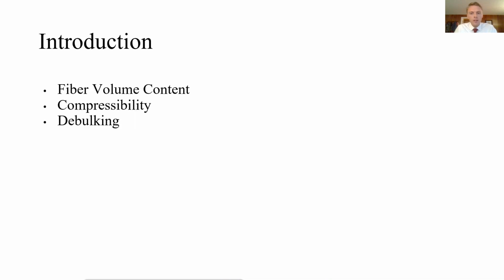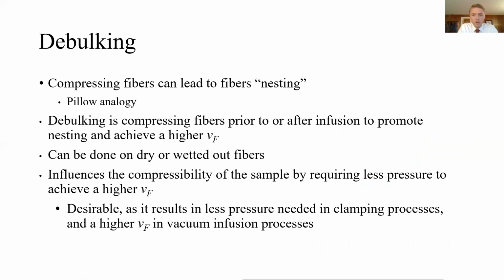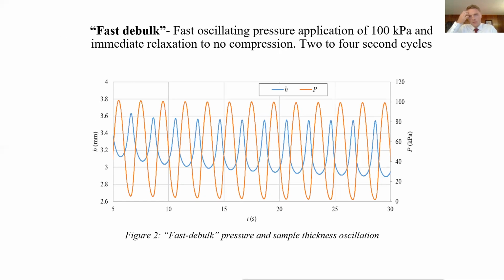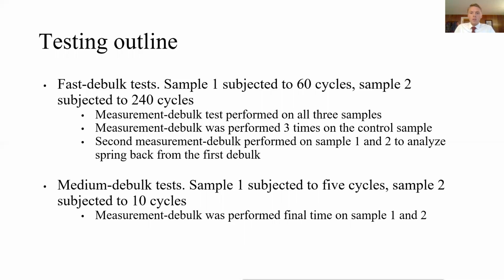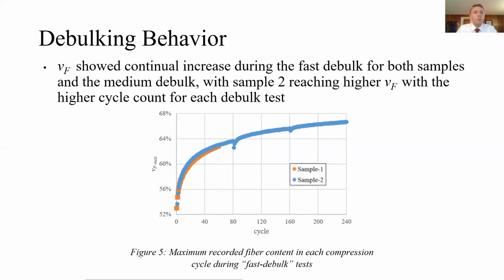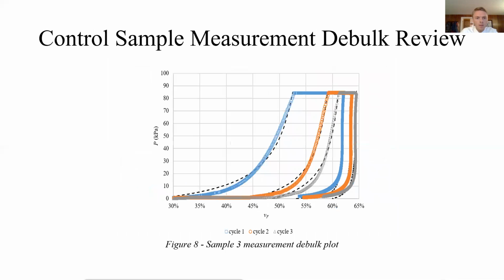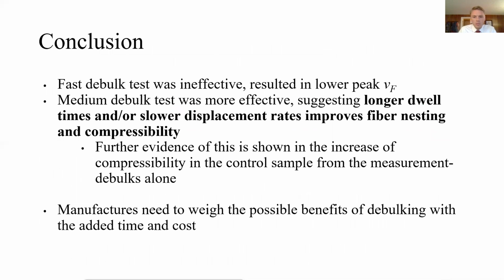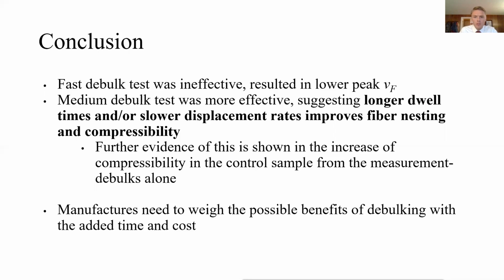Influence of Cycle-Count, Rate, and Dwell-Time During Debulking Upon the Compressibility of...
SAMPE 2020 University Research Symposium - "Influence of Cycle-Count, Rate, and Dwell-Time During Debulking Upon the Compressibility of Dry Carbon Textiles" presented by Kyle Owens, Brigham Young University